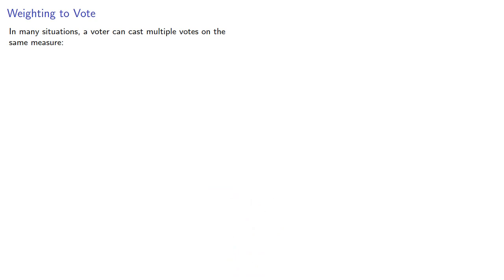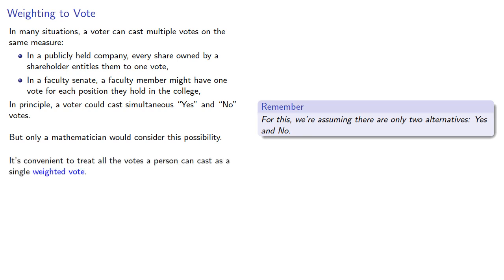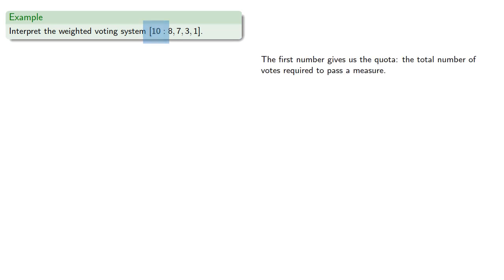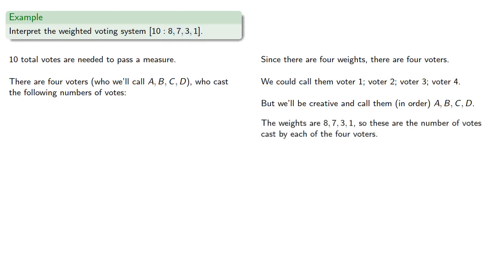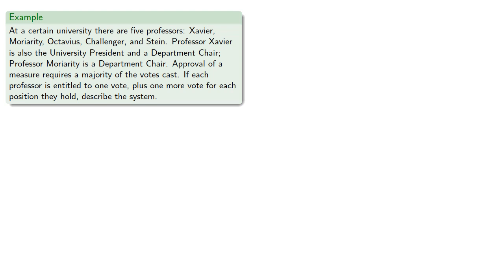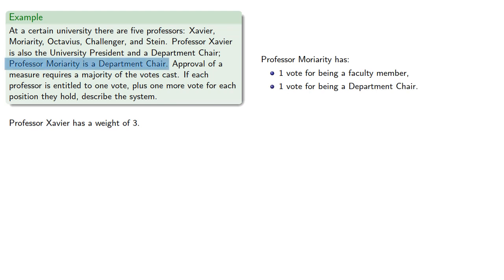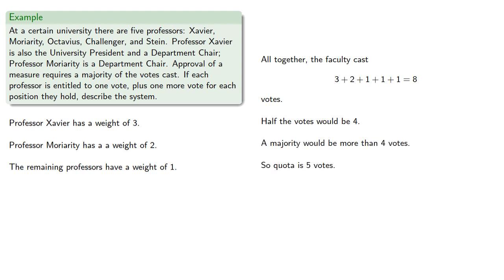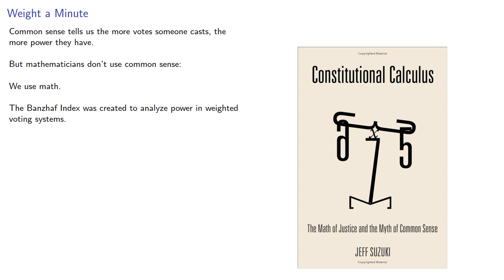Weighted Voting Systems